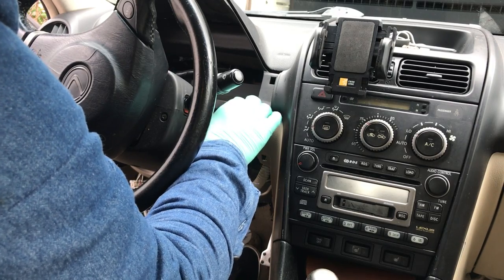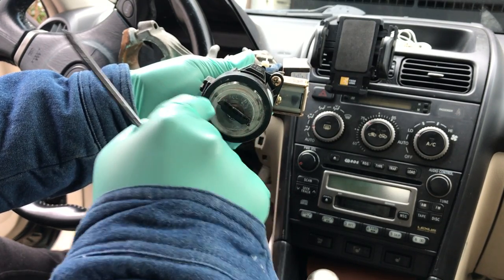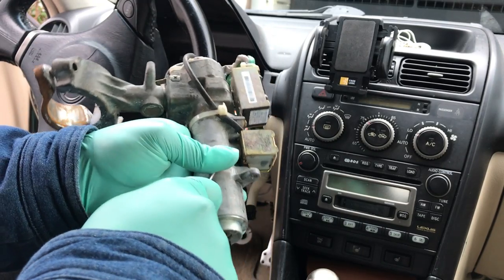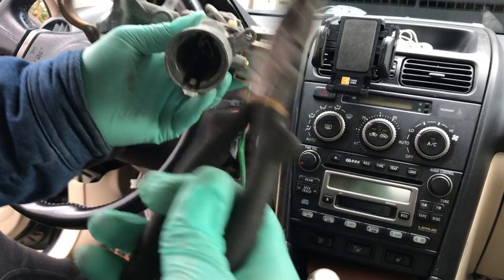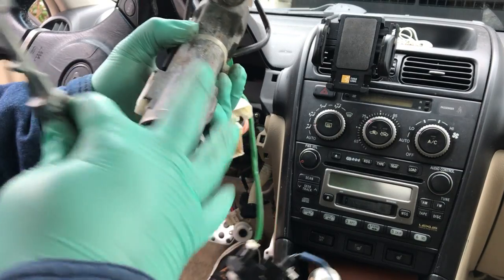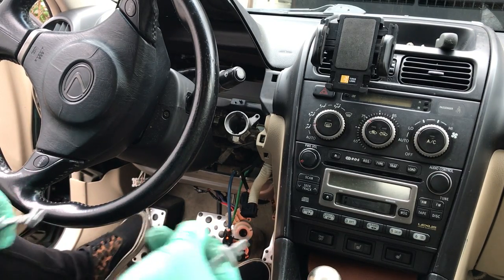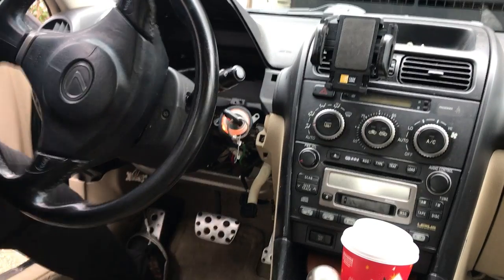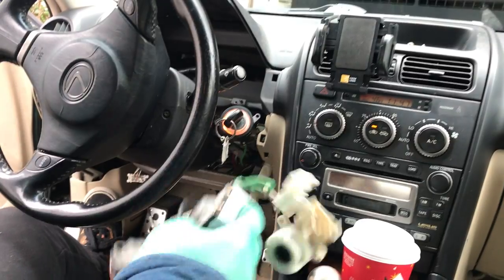IS 300 Lexus / Toyota ignition cylinder IS 300 2001 2002 2003 2004 2005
How to Replace the ignition switch " shaft " between the key cylinder and switch. This was on a 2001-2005 Lexus IS300 IS 300

Search the web rigorously, and was not able to find a part number specifically for the " shaft or barrel rod " on a 01 Lexus IS300. Which led me to searching in junkyards for the entire assembly. I made postings on facebook, one guy was going to send me the assembly for $60 shipped. eBay might have it for $70+ dollars. The first junkyard I went to Since I've been there before sold me the assembly for $50, which also had a ignition switch on it that I can always use as a back up if needed. It wasn't easy so use every available resource you can think of.. even down to some guy parting out his vehicle on Craigslist. Good luck